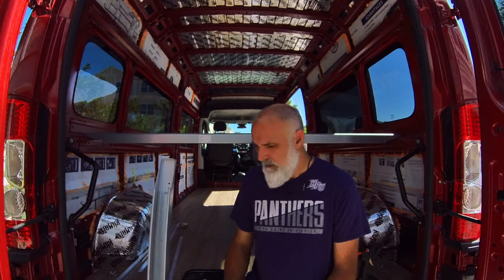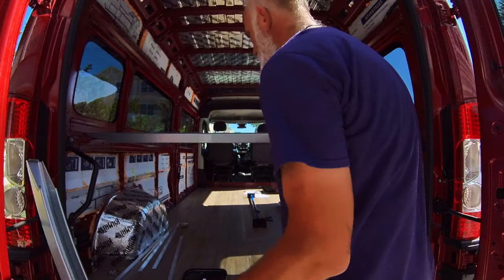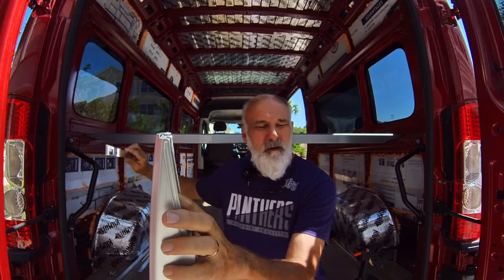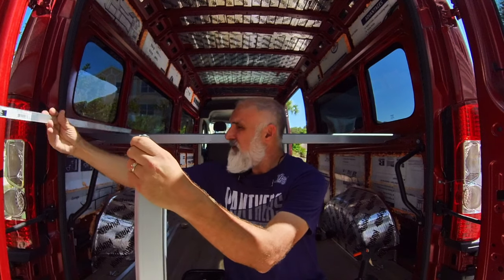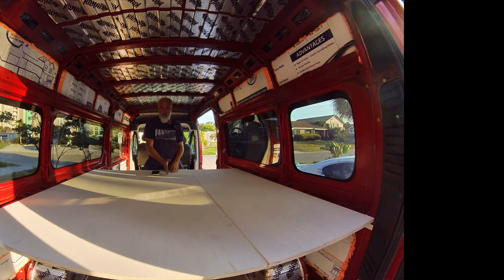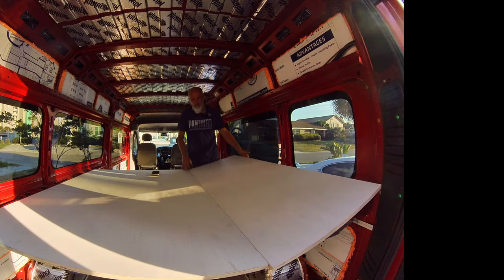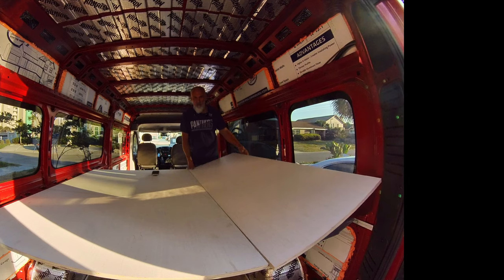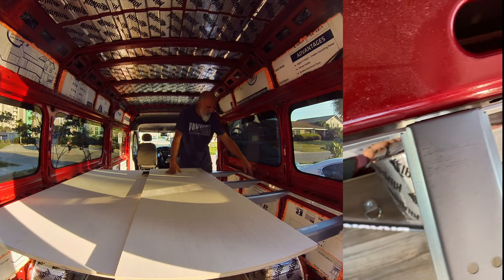Big Red Van Build Using IKEA Bed Rails To mount an elevated bed, Day 14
In this episode, Grace and I put an elevated bed in the van using a cheap IKEA product. It is also very sturdy and light.

I used a Rivnut tool to anchor the aluminum bar to the side of the van with w2 washers between it and the van. This created a small 1/4” gap for the IKEA bed rail to rest on. Because the bed rail is adjustable, there was an exact fit. I topped it off with premium grade 3/4” plywood to make suer it was secure. When we cut the boards for the bed we realized we could create an alternate bed position when in the van working from bed or watching a movie.

Music Lic# 212679 Song is Around Again by Ian Post